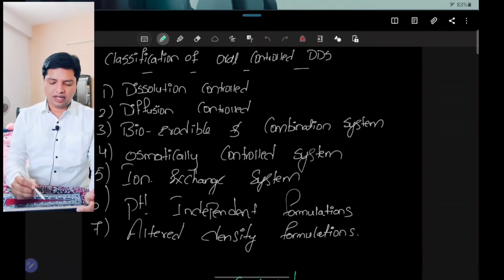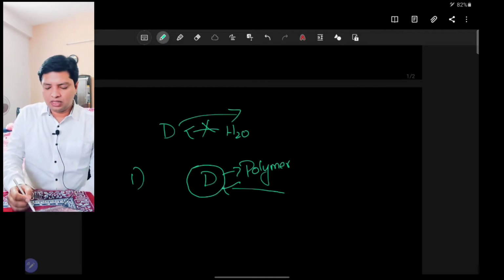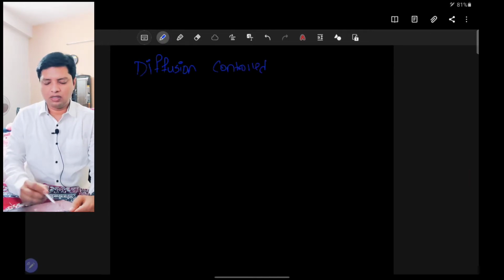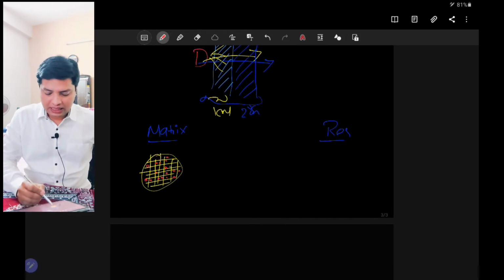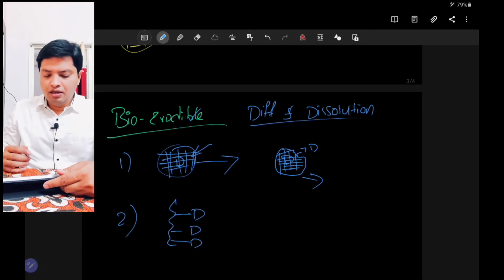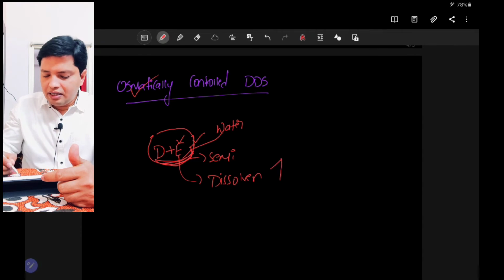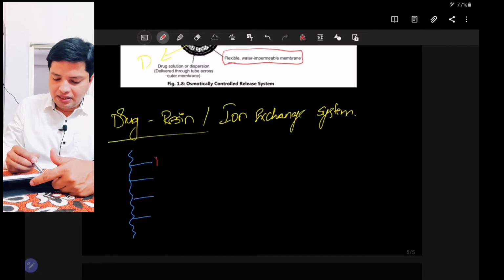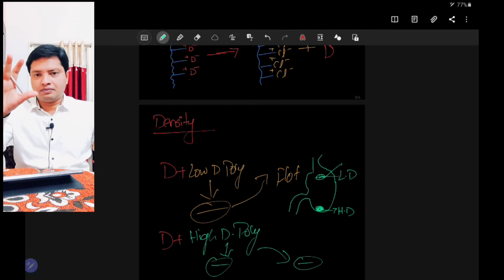classification of controlled Drug Delivery System